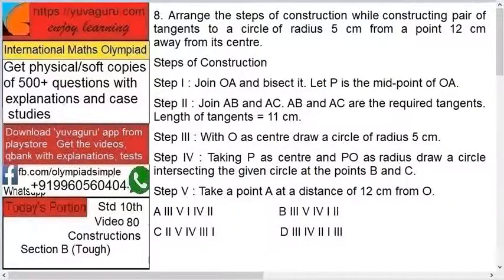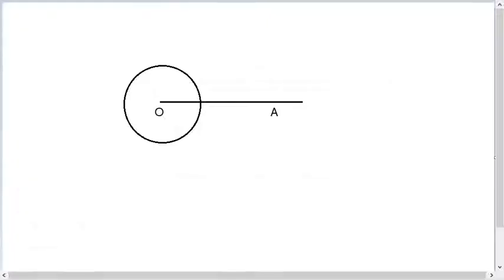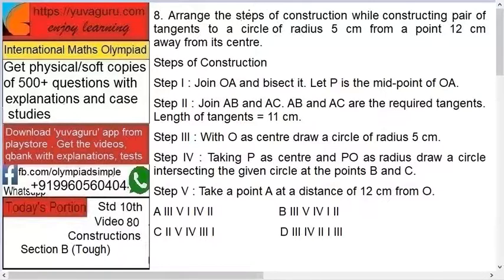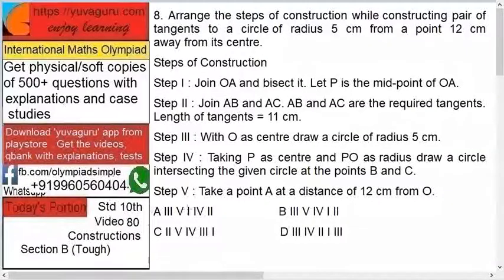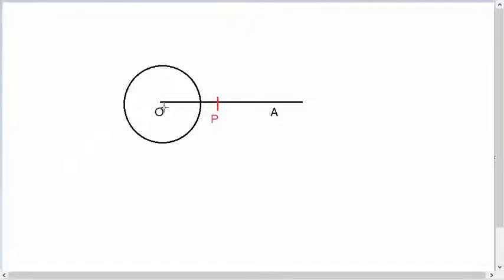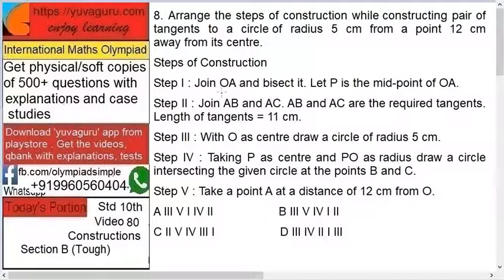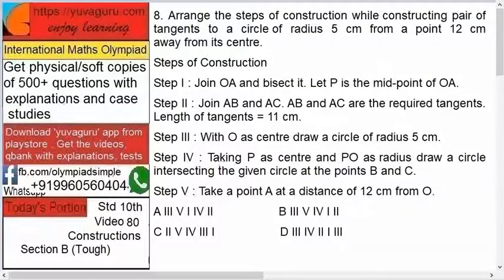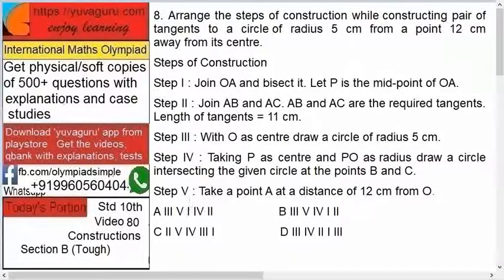80 int IMO Maths Video Std 10 Constructions free Video1 by Vishal Mantri